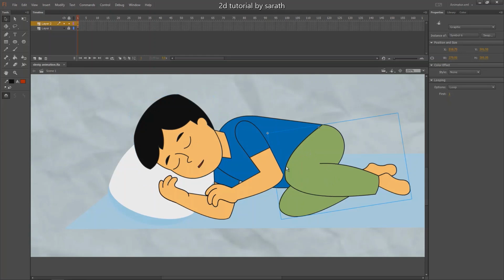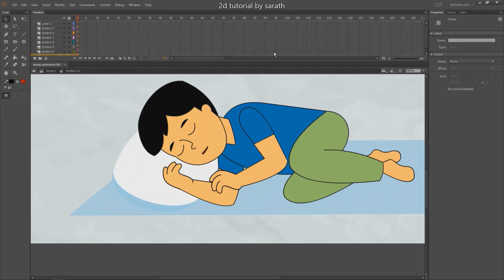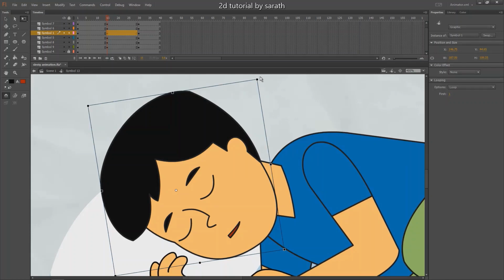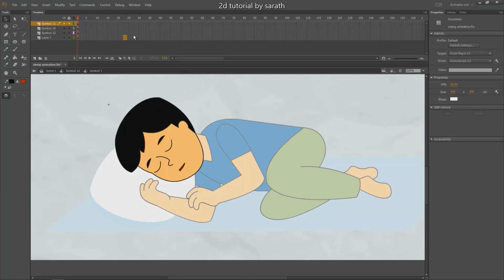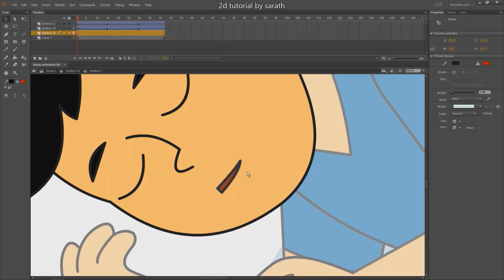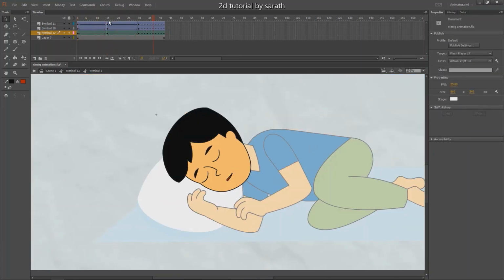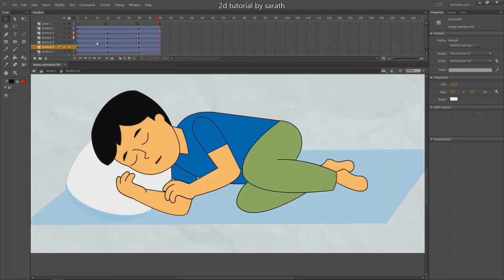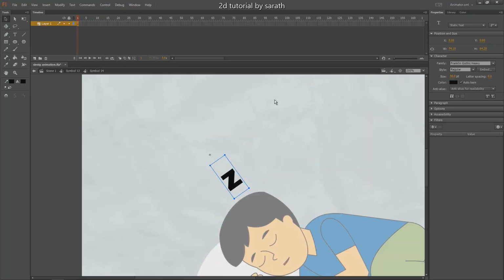character sleeping animation|adobe animate cc|2d tutorial by sarath|cartoon character sleeping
this animation is done by animate cc and using classic tween function..simple animation tutorial for beginners..